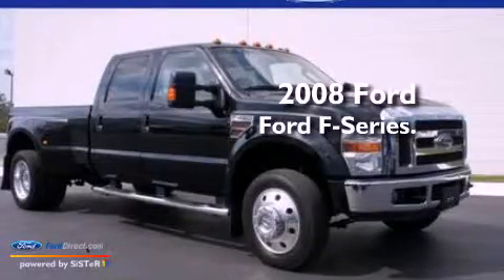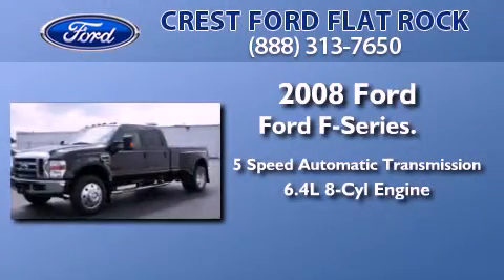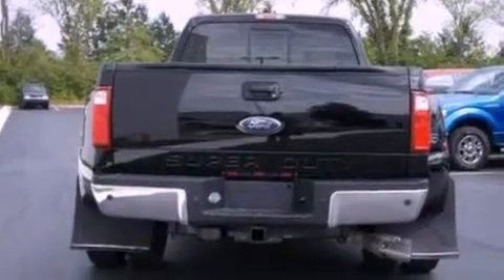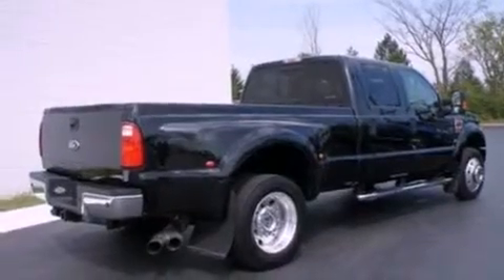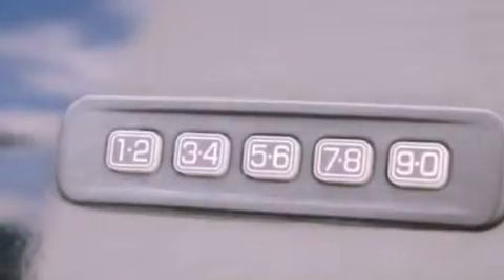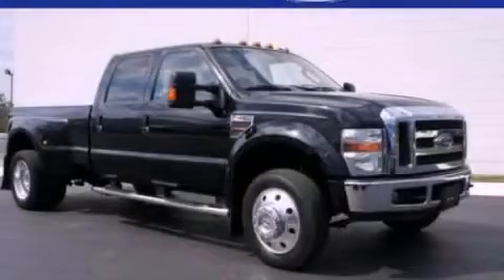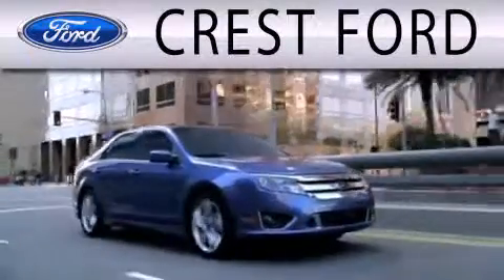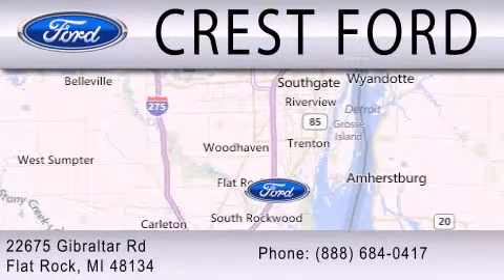Pre-Owned 2008 FORD F-450 Flat Rock MI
Year : 2008
 Make : FORD
 Model : F-450
 Engine : 6.4L V8 32V DDI OHV TWIN TURBO DIESEL
 Trans . : 5-SPEED AUTOMATIC
 Exterior : BLACK CLEARCOAT
 Miles : 93,349
 Interior : TAN
 Stock : 12072T